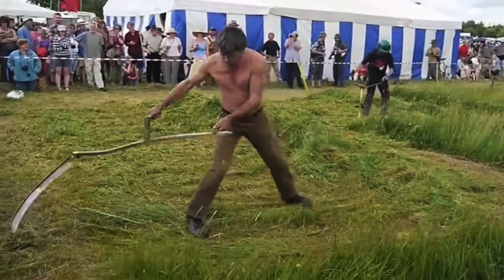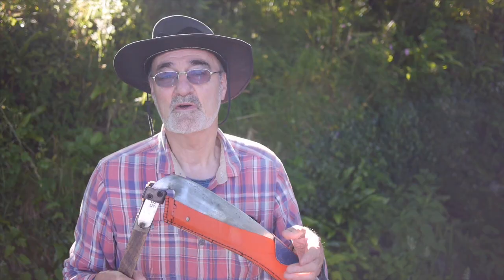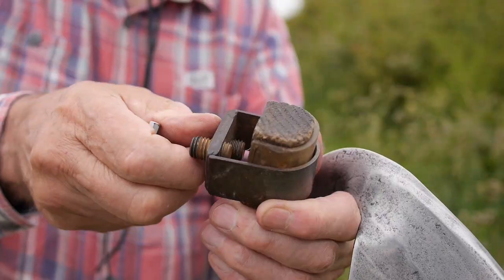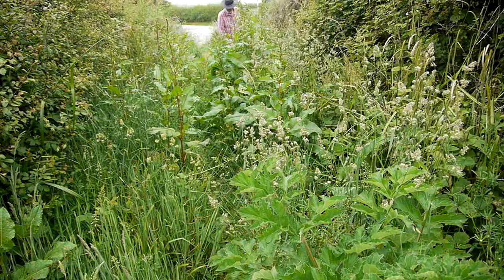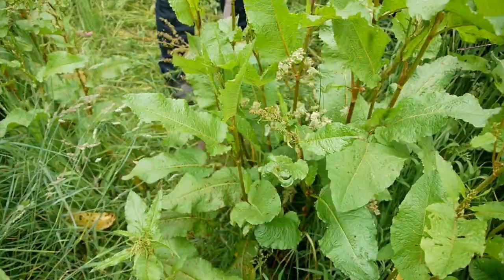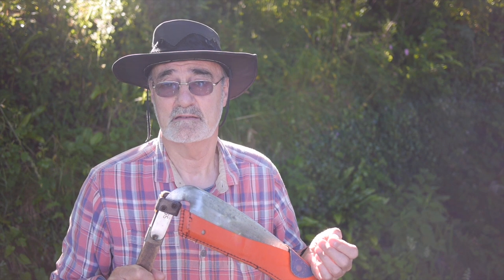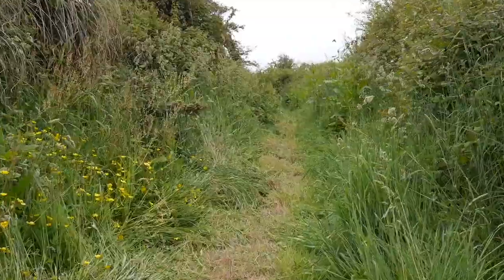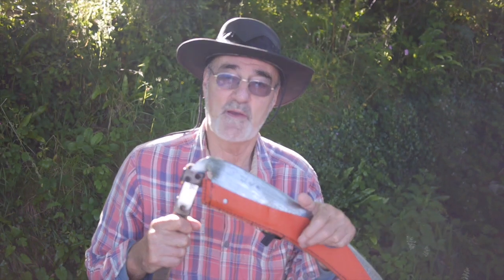Scythe vs Weeds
Opening up an overgrown footpath with a scythe